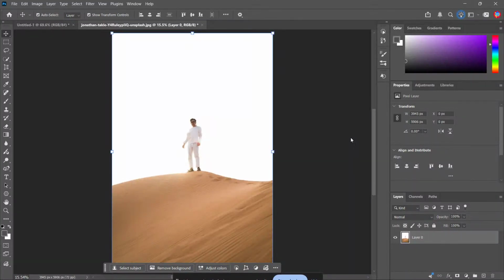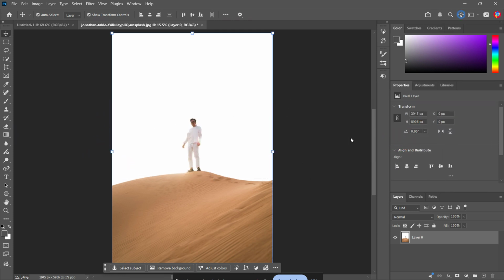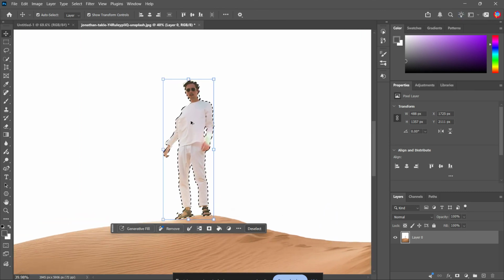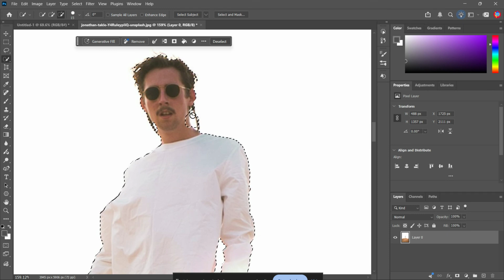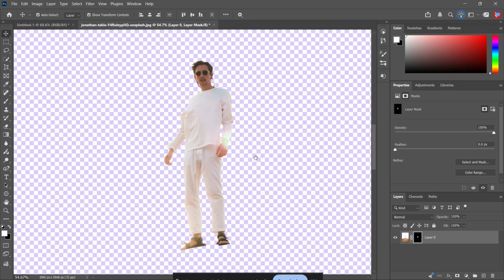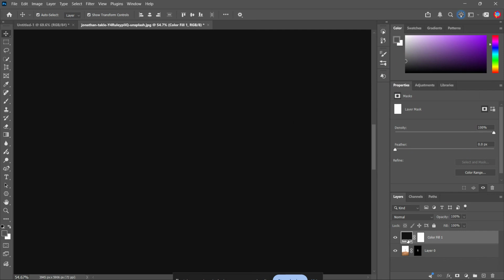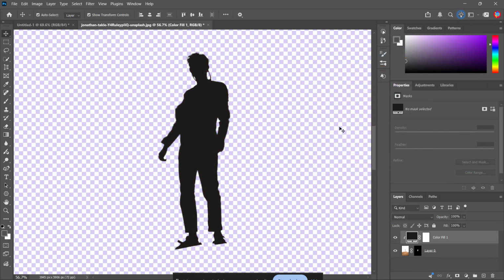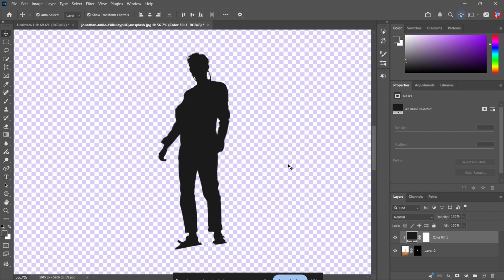How To Create A Silhouette In Photoshop (Easy Guide)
Learn how to create a silhouette in Photoshop using a non-destructive workflow with Select Subject, layer masks, and a Solid Color adjustment layer.
Perfect for beginners who want a fast, flexible way to make clean silhouettes in Photoshop.

🕚Timestamps:
0:00 Intro
0:19 Open Your Image And Select Your Subject Layer
0:40 Use Select, Subject To Create The Selection
1:10 Refine The Selection With The Quick Selection Tool
1:34 Add A Layer Mask To Isolate The Subject
1:56 Add A Solid Color Adjustment Layer
2:18 Create A Clipping Mask For The Silhouette
2:41 Final Adjustments And Outro

✍️What You’ll Learn In This Video:
• How To Isolate A Subject In Photoshop
• How To Use Select Subject For Faster Selections
• How To Refine Edges With The Quick Selection Tool
• How To Create A Layer Mask For Non-Destructive Editing
• How To Turn A Subject Into A Silhouette
• How To Use A Solid Color Adjustment Layer
• How To Create A Clipping Mask In Photoshop
• How To Keep Your Photoshop Workflow Editable

💡Pro Tips:
• Use a high-contrast image for cleaner subject selection.
• Zoom in and refine the edges before adding the silhouette color.
• Keep the mask editable so you can fix mistakes later.
• Try different colors for creative poster or thumbnail effects.
• Save a copy of your layered PSD file before exporting.